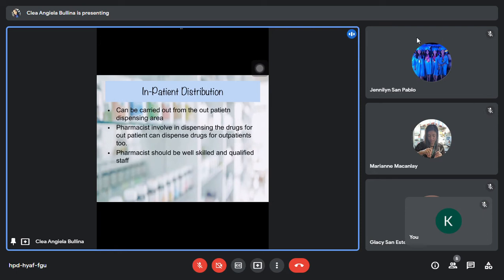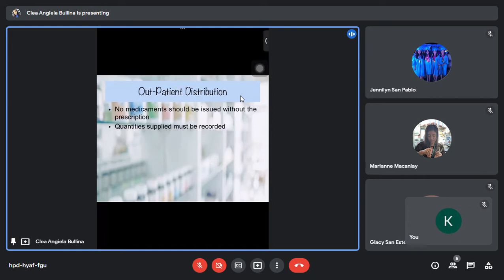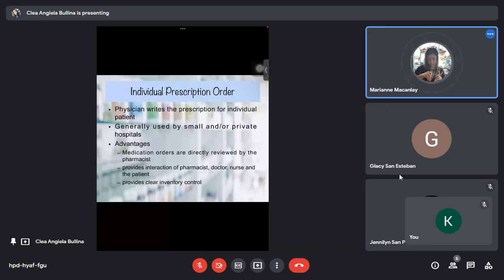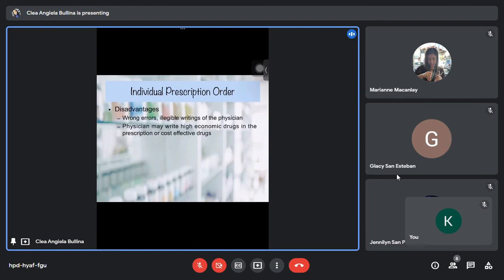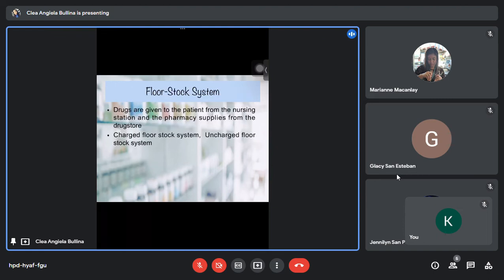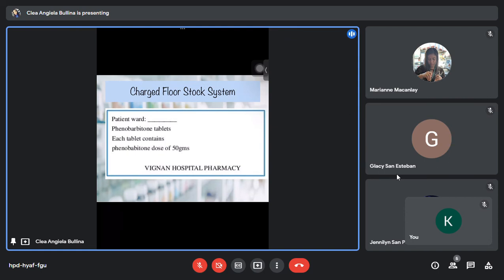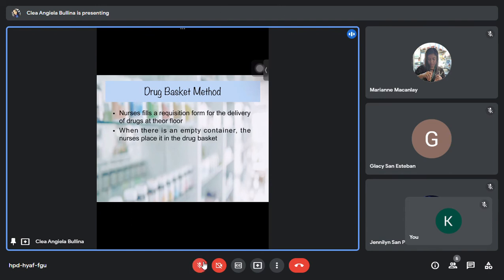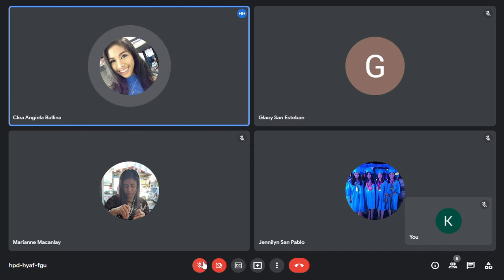HOSPITAL PHARMACYPREFINAL LEC (ABOUT DRUG DISTRIBUTION, TYPES OF DRUG DISTIBUTION SYSTEM ETC.)